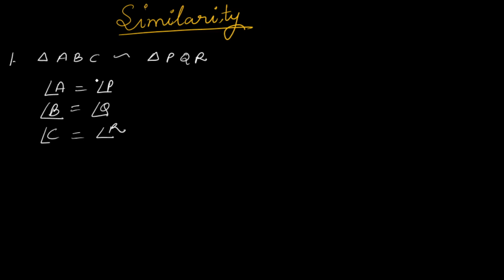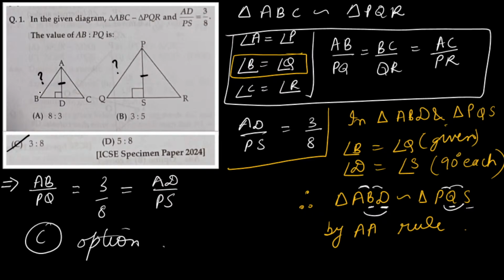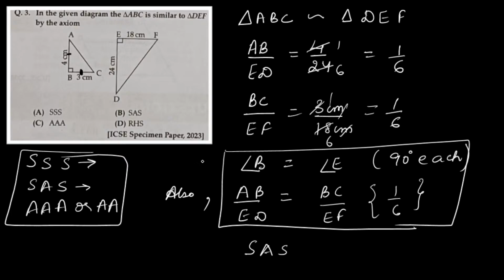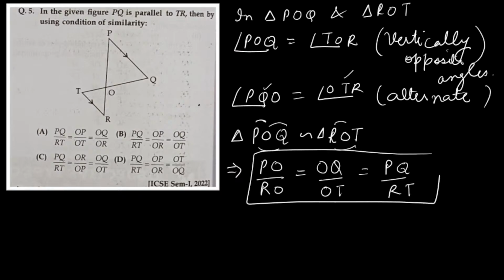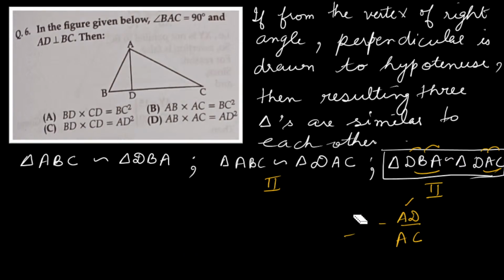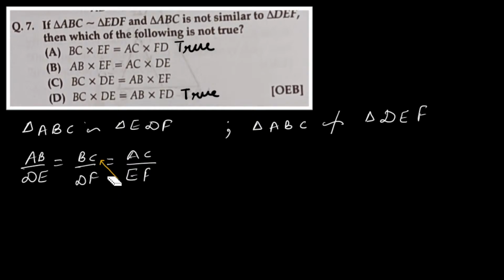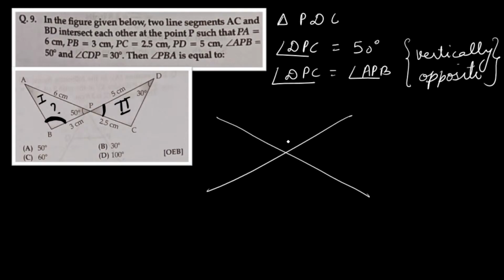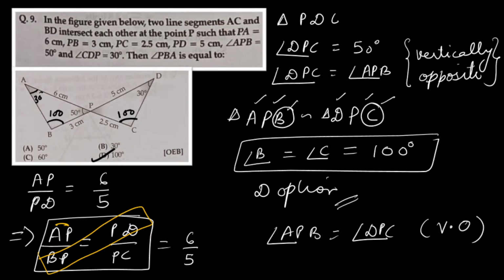SIMILARITY | MCQ's | TARGET BOARDS 2025 | PART 1 | CLASS 10 | ICSE